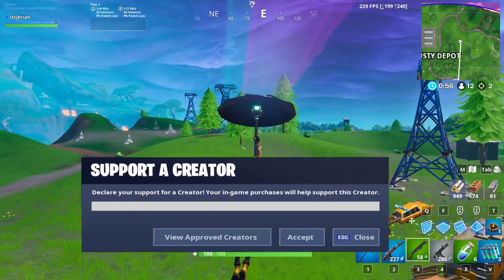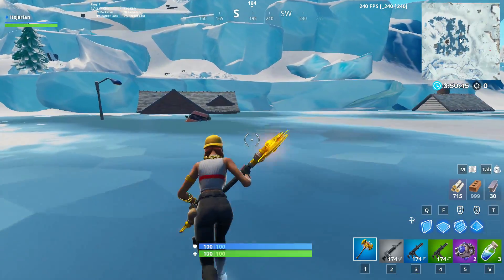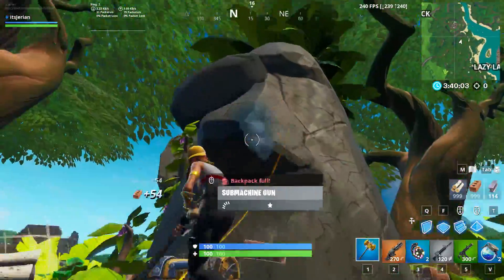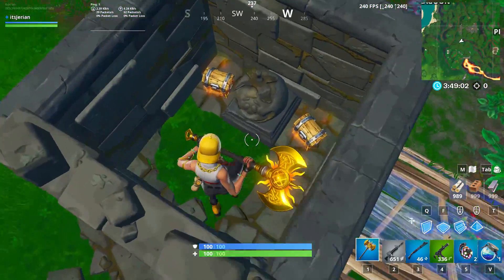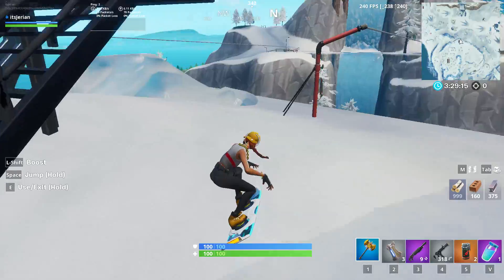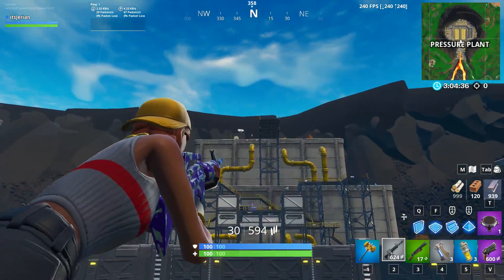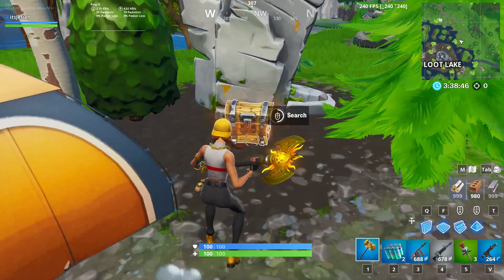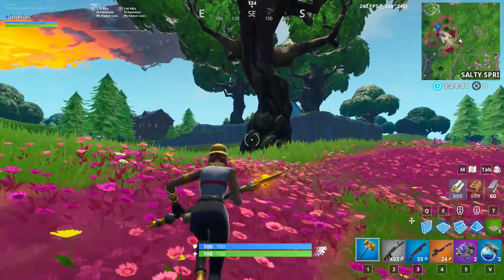Best Landing Spots For Arena + Scrims! - Fortnite Battle Royale (Season 10)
In this video, I showcase 7 of the best landing locations for arena and scrims in Fortnite Season 10. Since Season 9, not a ton has changed on the map. There have been a lot of minor changes along with some big ones, but very few have impacted the map and completely changed important drop spots. Luckily, many of the new changes have made some old spots viable and extremely good spots to land in solos. All the spots I chose were based on what kind of loot they offered, so how many chests and floor loot spawns were there, what material was nearby to be farmed, what mobility was available to rotate to zone, and other unique features that may make the landing spot unique. Overall, if you're looking for a good solo drop spot or landing location for arena and public matches, this video will definitely help you out. On top of that, having a good landing location will make you do better in the early game, improve as a player, and win more games. Let me know down below where you usually land in Fortnite Season X and which of these new landing spots was your favorite!

Song: Dark Angry Horror Trap Beat | Hard Booming Type Beat | Lavito x OZSOUND – Wizard

My Peripherals:
Mouse: FinalMouse Ninja Air58 (Cherry Blossom Blue)
Mousepad: Glorious 3XL Extended Gaming Mouse Pad
Keyboard: Ducky One 2 Mini Pure White (Cherry MX Brown Switches)
Headset: HyperX Cloud Alphas
Monitor: Dell Alienware AW2518H 25” 240Hz + ViewSonic XG2402 24" 144Hz

Computer Specs:
CPU: Intel Core i7-8700
GPU: GeForce GTX 1070Ti
RAM: 16 GB Gskill NT Series
Motherboard: MSI B360I Gaming Pro AC Mini-ITX
Cooler: Cooler Master 212 Hyper Evo
Power Supply: EVGA 80 Plus Bronze 500W
1 x Western Digital 1 TB Hard Drive